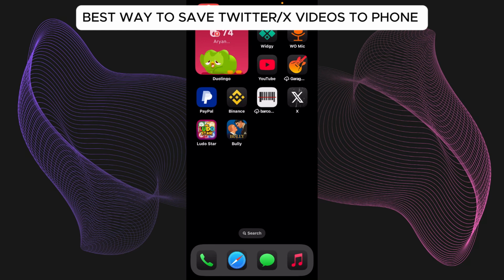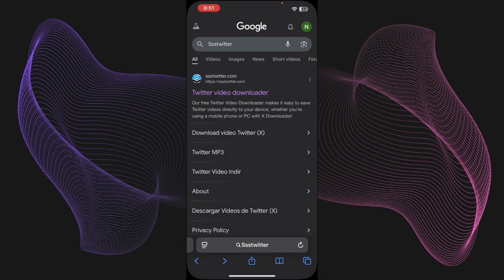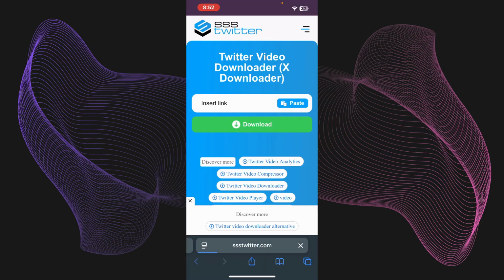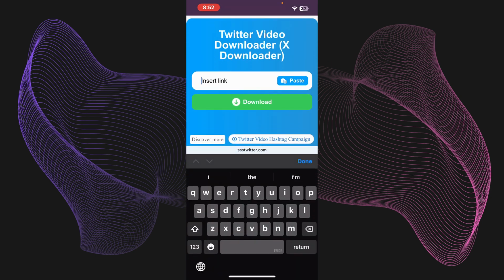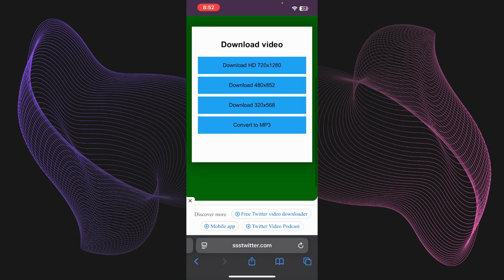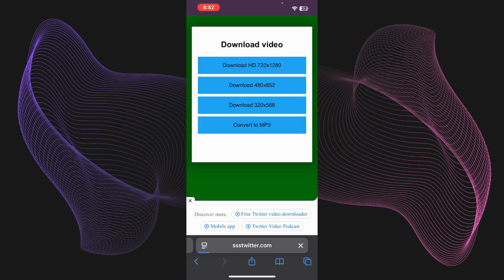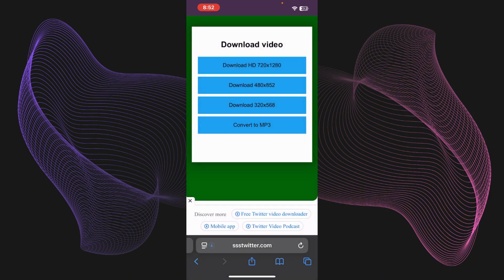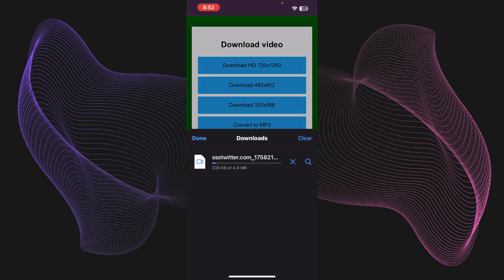How To Save Twitter/X Videos To Phone Gallery (2025 GUIDE)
Want to save X / Twitter videos directly to your phone gallery? 📲💾 This easy 2025 step-by-step guide shows you how to download and save any X video to your phone (Android or iPhone) quickly and safely.

📌 In this video, you’ll learn how to:

Copy video link from X/Twitter

Use free online tools or apps to download videos

Save downloaded videos to your phone gallery

Watch them offline anytime

⚡ 100% Free | Works on Android & iOS in 2025